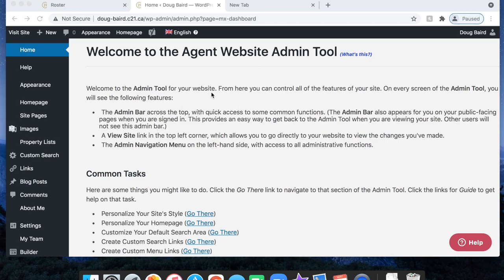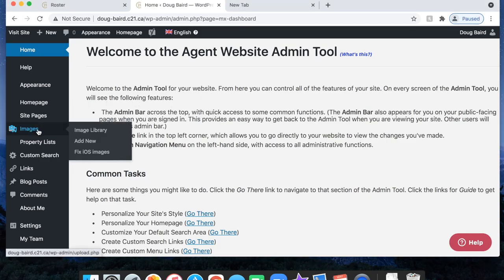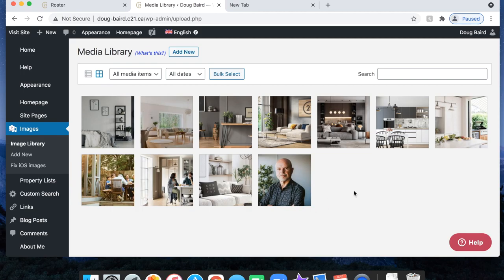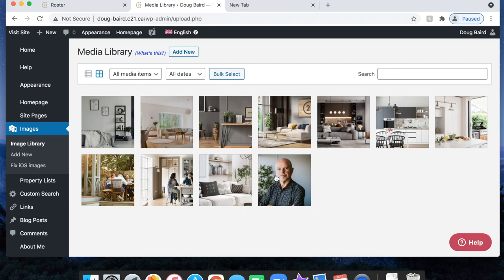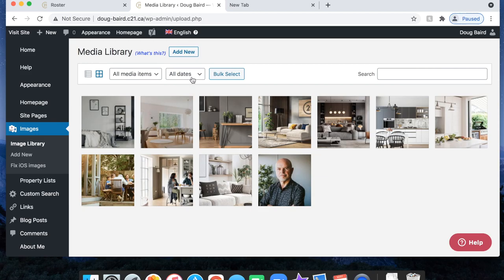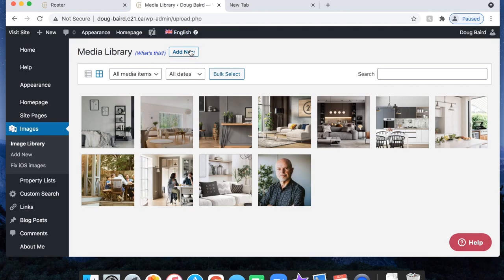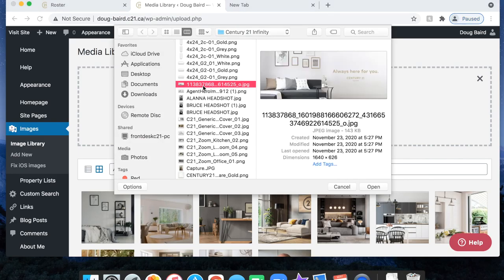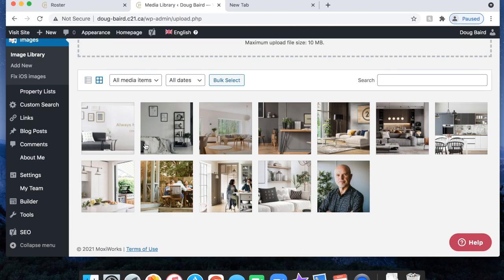WEBSITE: HOW TO ADD IMAGES TO YOUR PHOTO LIBRARY